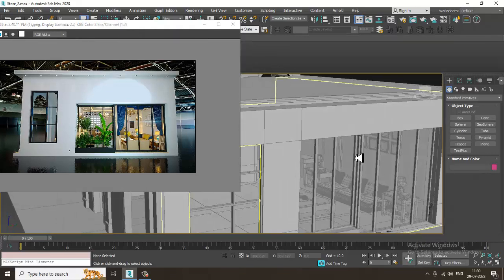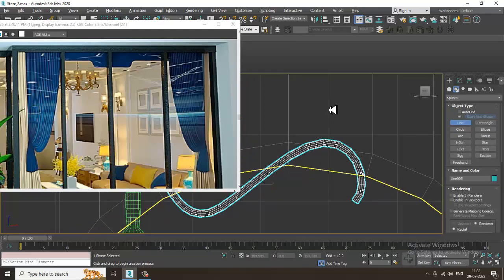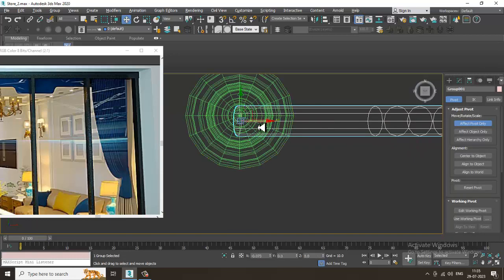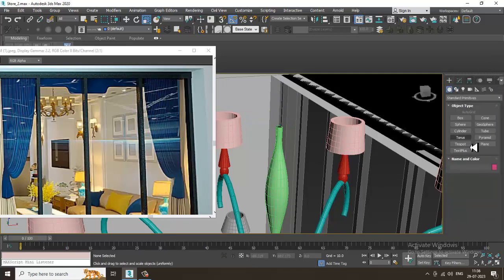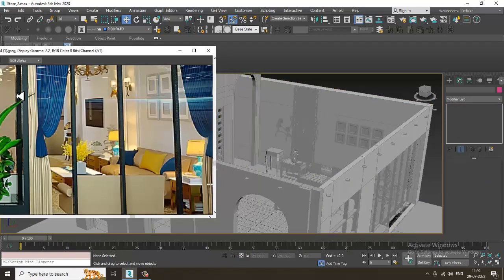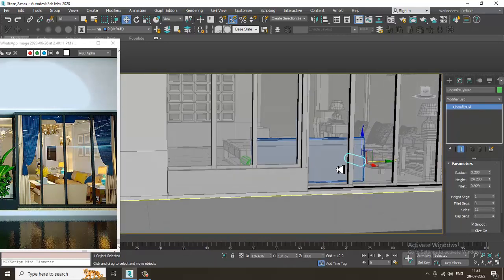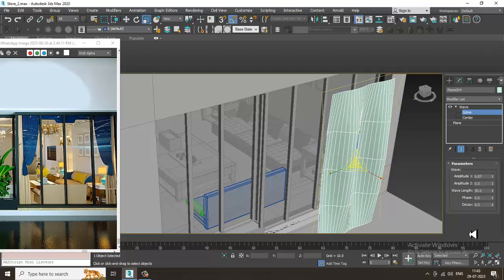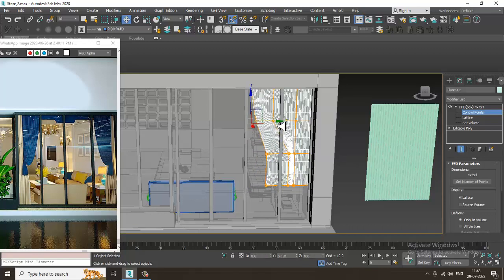3DsMax Tutorials, Learn 3D Modeling an Exhibition Stall from Scratch in 3dsmax ( Part 8)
3dsMax Tutorials, Tutorial on 3D Modeling an Exhibition Stall in 3dsmax (Part 8)

Modeing Chandelier
Modeling Couch